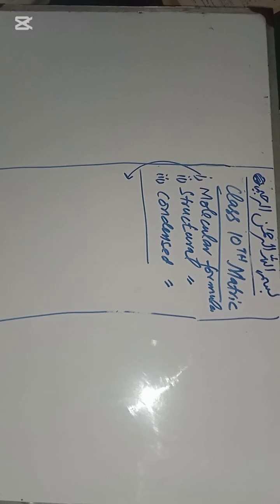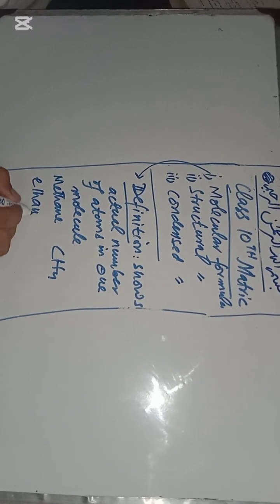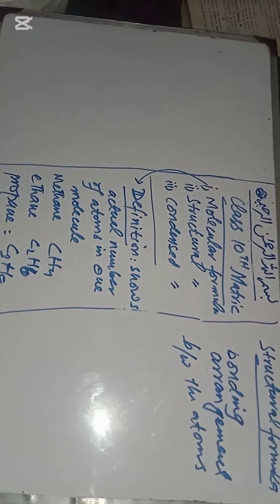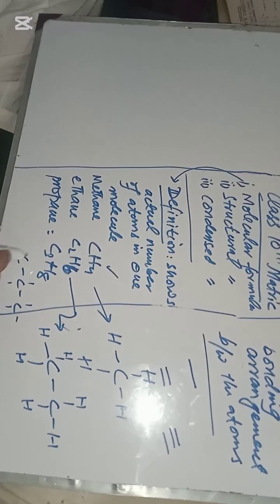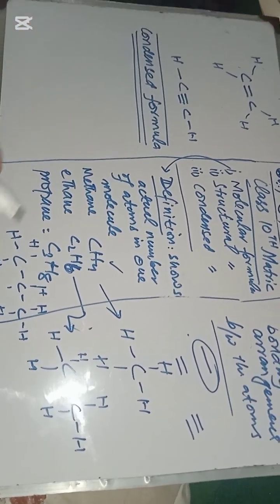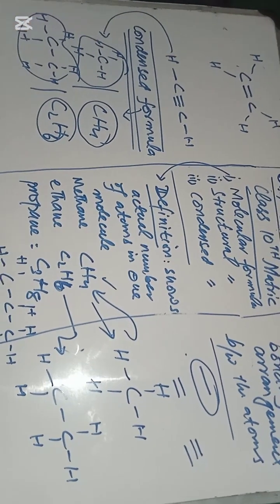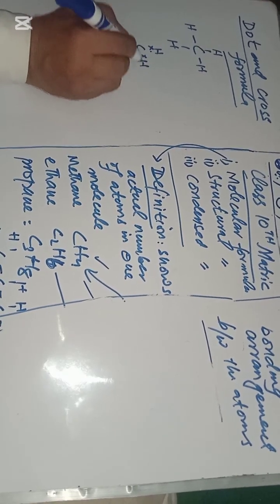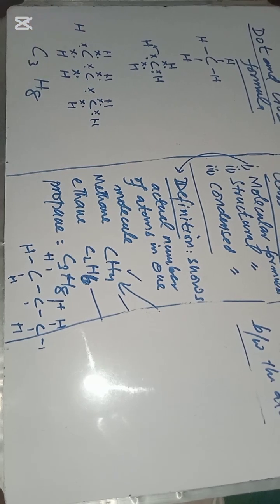Molecular formula class 10 sir Luqman.